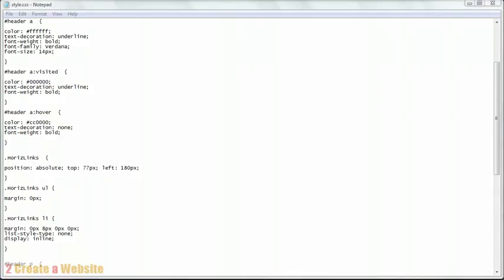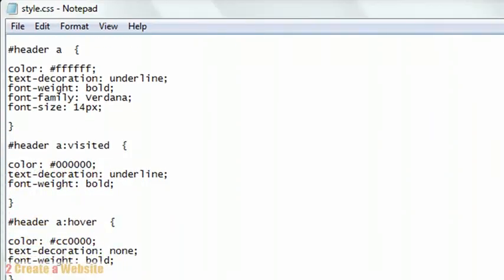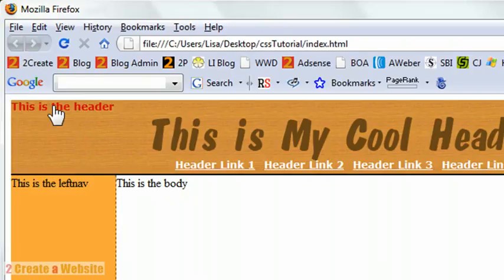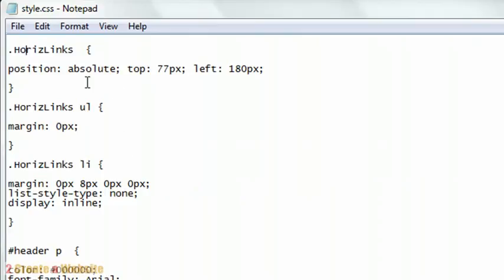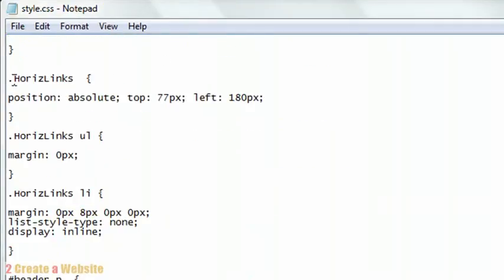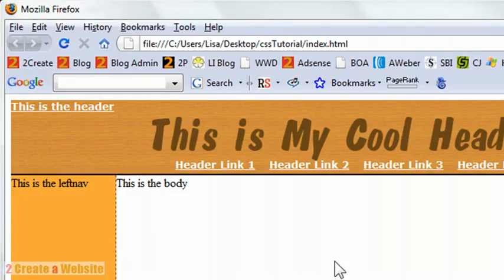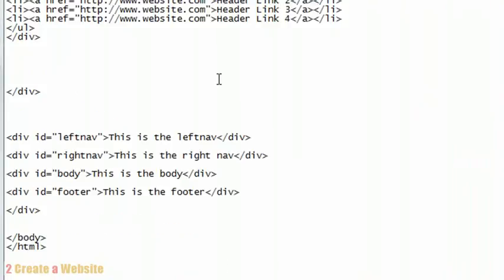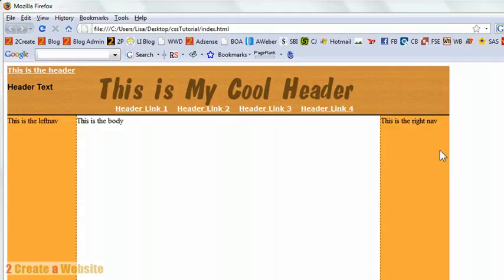CSS_Tutorial_1.flv